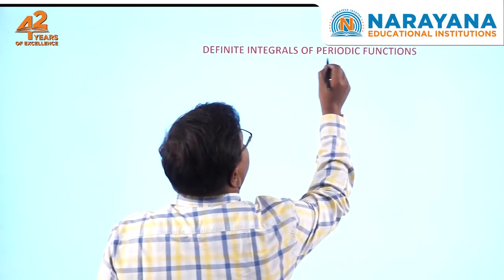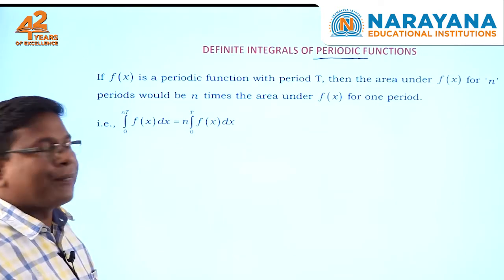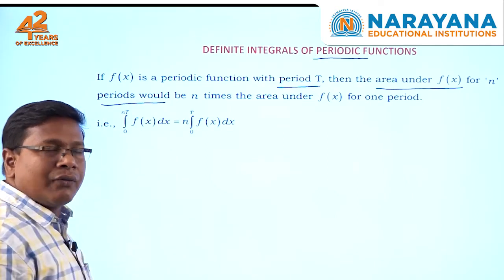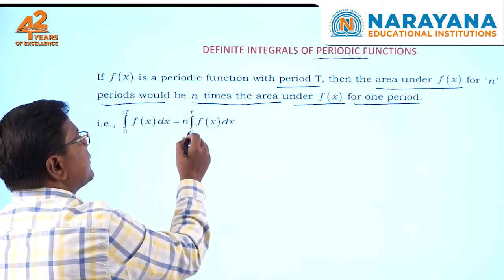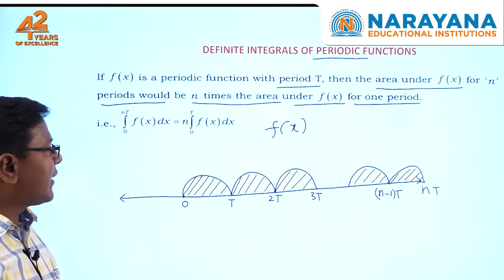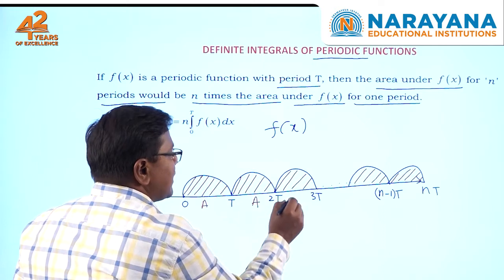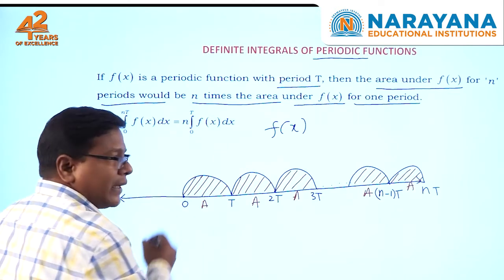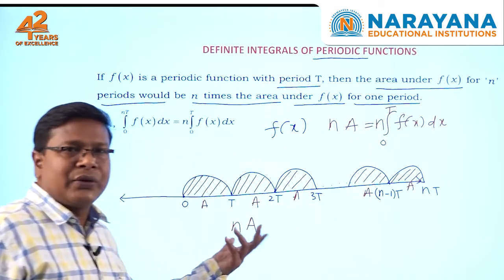10th Standard OLYMPIAD Math _ Focus -- Definitive Integration of Periodic Functions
Learning extended in micro sessions with Narayana YT Tutor.

This video gives a micro lesson on Definitive Integration of Periodic Functions. Understand, Learn and Apply the lessons in daily life to retain the concepts forever.

Advance your super preparation with Narayana YT Tutor.

A unity committed towards hard work and perfection, the Narayana Group endeavors to bring out the best in every student by imparting strong educational foundation and constant innovation in offering exceptional student experiences, especially in context to emerging challenges in the 21st century.